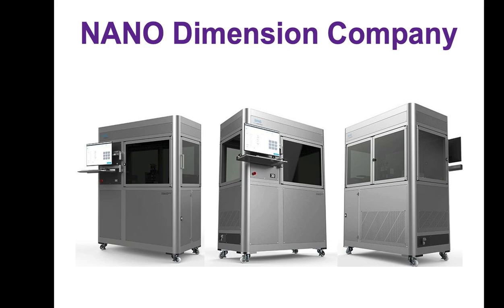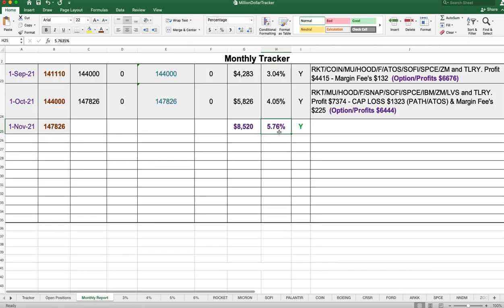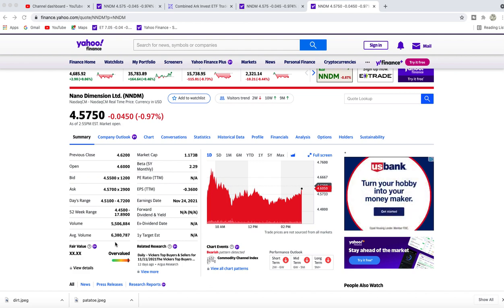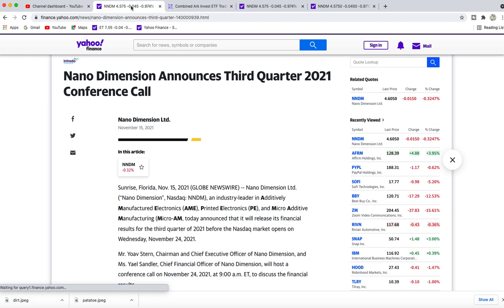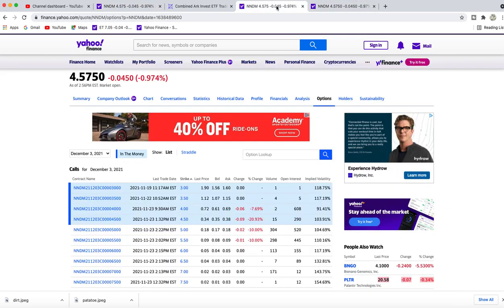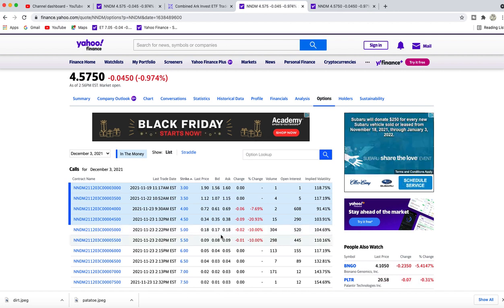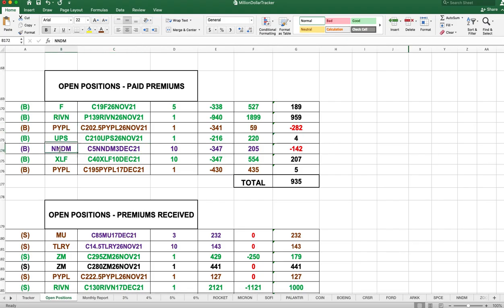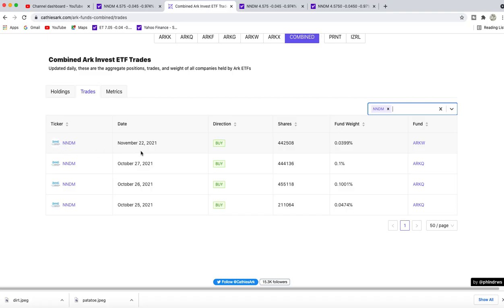Nano Dimension Stock Analysis : NNDM Stock News TODAY - New ARK INVEST & OUR Trade Watch Now!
Nano Dimension Stock News Today, NNDM Stock Price Prediction covered Analysis News and New Products to include New Acquisition 23 NOV 21. (NNDM Stock Forecast) PRE-Earnings OUR TRADE Report
NNDM Stock News Today, NNDM Stock analysis we covered the NNDM Price Target from conducting a review of NNDM Stock Options as we performed out NNDM Stock Price Prediction. (Ark Invest) Nano Dimension Stock Ark Invest has a large position in the company that exceeds 9% into NNDM Stock. (ARK INVEST Special Report) NNDM Stock News covered NNDM Stock Chart Analysis to Short Squeeze of Nano Dimension Stock and 2 to 1 Stock Call Options to Put Options. (NNDM Stock Covered Calls) Nano Dimension acquiring DEEP CUBE Technology for $70 Million. ARK Investments adjusted their position. $NNDM Stock Forecast, Reddit and meme stocks to include short positions and possible short squeeze in the near future. (Pre-earnings)

Millionaire Journey EP#329 (NNDM Stock $NNDM)

Here is my Video Channel link so you can view all the videos to achieve your objectives;

In the current market environment,  I changed my investment strategy to achieve at least 5-10% a year selling Covered call options that's been around for years. This will be passive income producing if I want to withdraw from once a month, quarterly or even yearly if I wanted to. This is a real account and I could make or lose all my money so their is additional risk involved here and no investments are FDIC insured.

I prefer everyone to perform these types of trades within an IRA, so you don't have to worry about taxes on the profits you make. Because wash rules of the tax code could effect you on claiming any losses on your trades. Remember please consult your tax professional on trading investments outside your IRA's.

We began with 24k and working towards over 224k in 5 yrs or 1.4m in 10 years. I will update the video when ever positions change and show you all my trades.

Keep in mind, markets can change and folks can lose money. We'll see how this proof of concept works out and place information in the remarks section of different stocks you think I should add to my profile. In, August we'll start a 50k profile as well and that will focus on index funds covered calls.